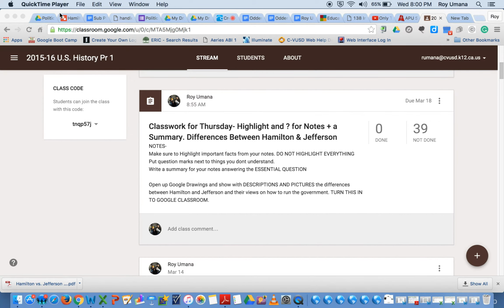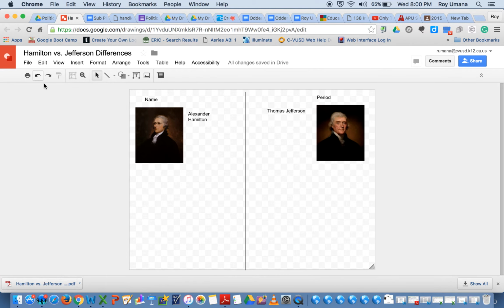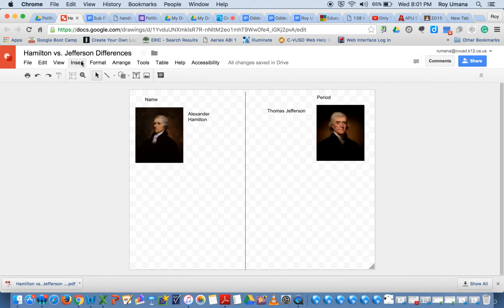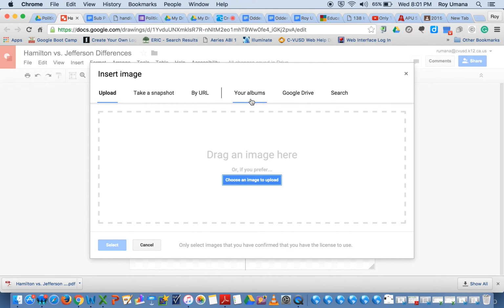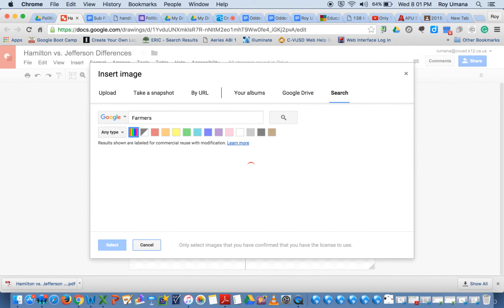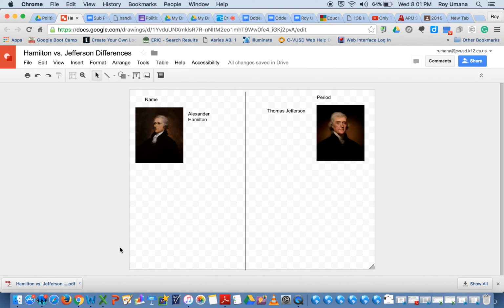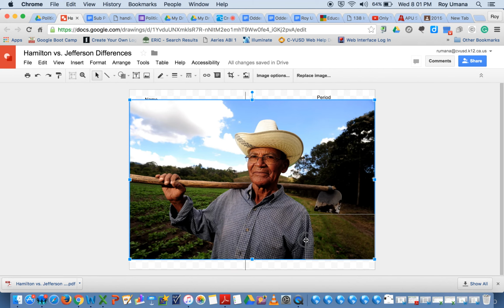Instructions for Thursday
Instructions for students  for Thursday